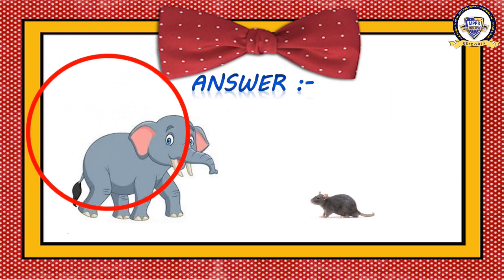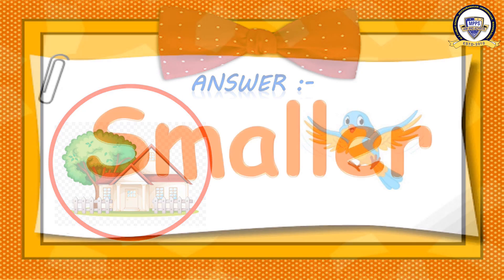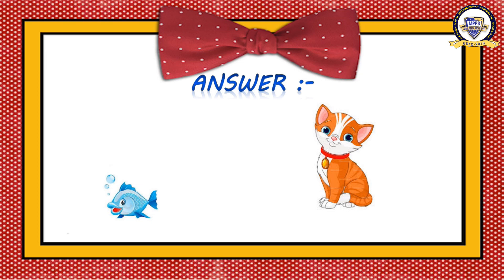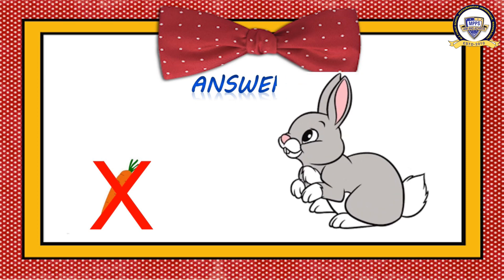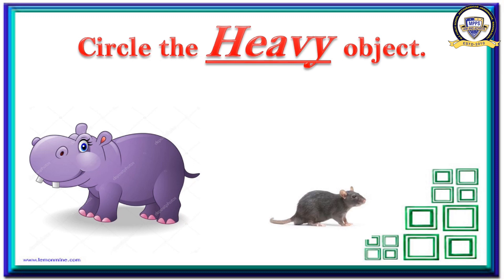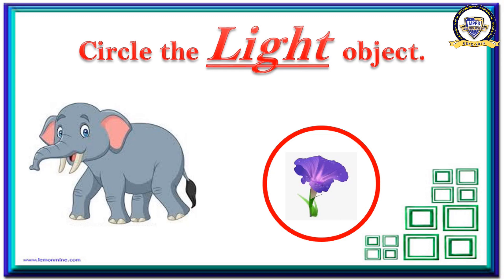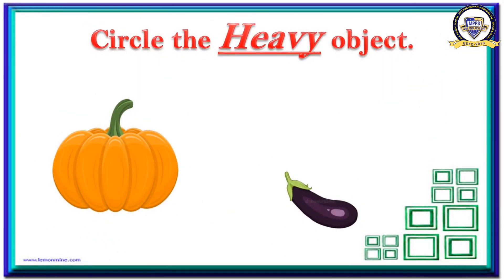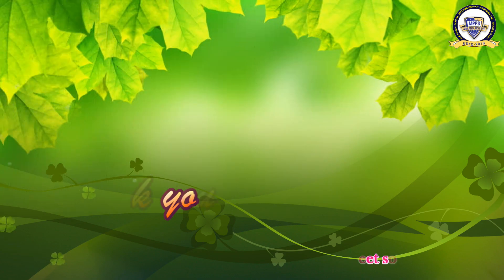LKG Unit 2 Mathematics MPPS